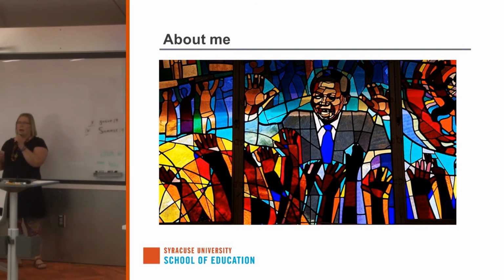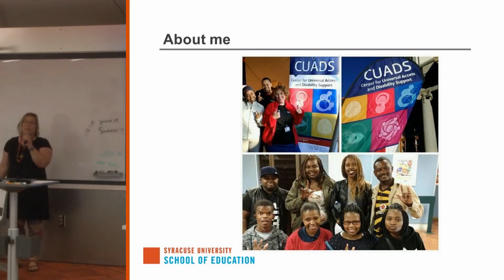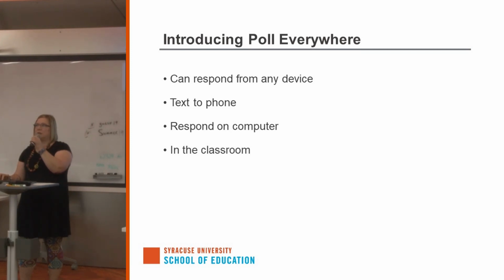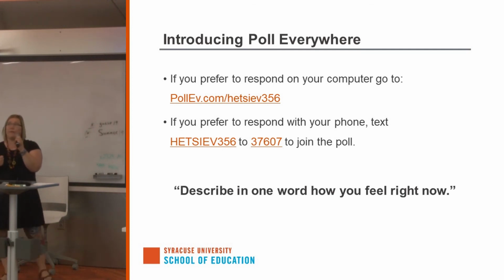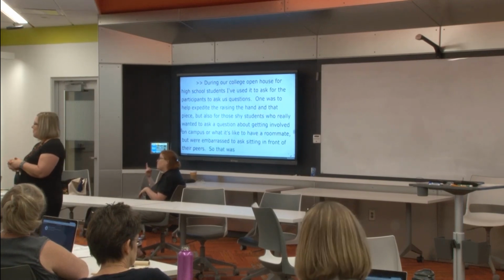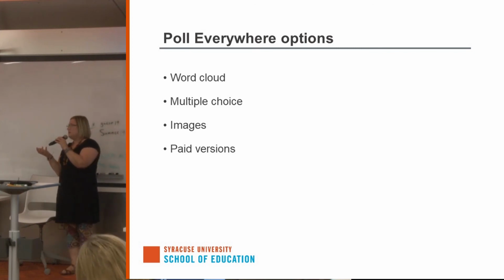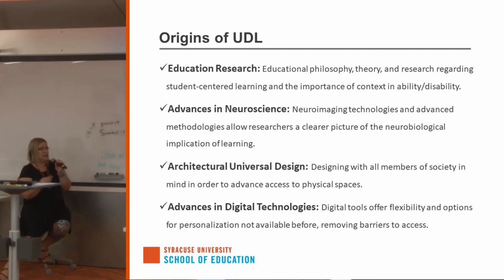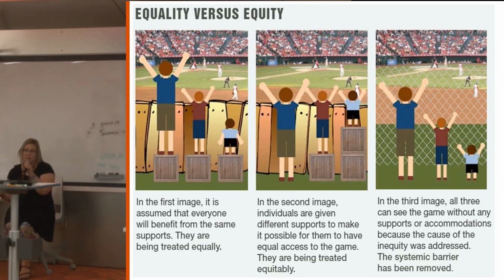academy session 4 hetsie 1